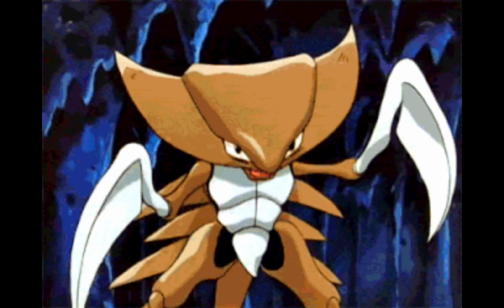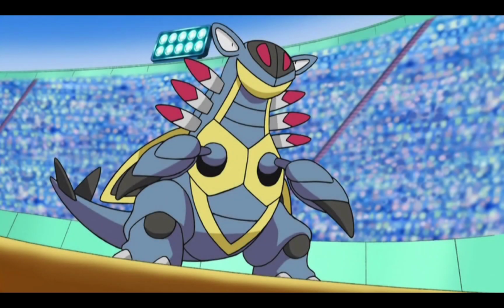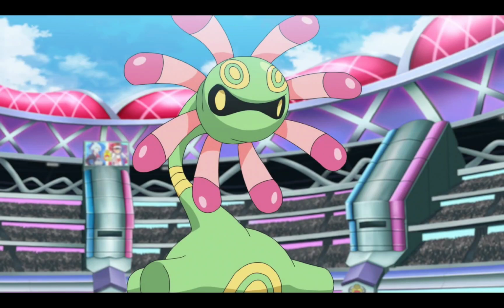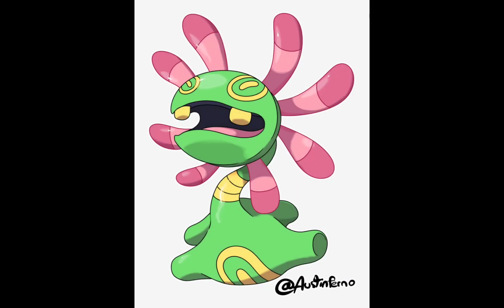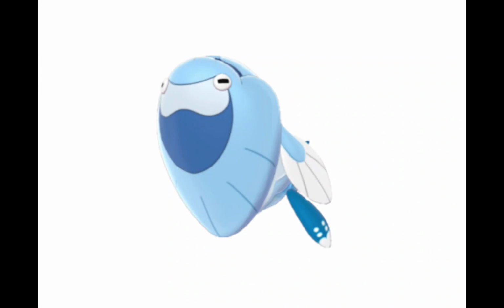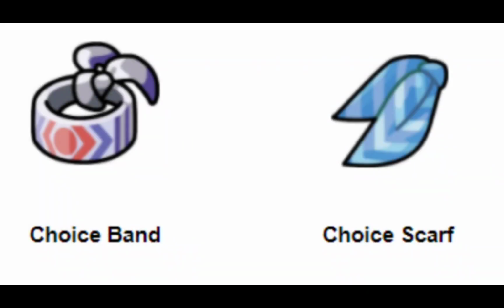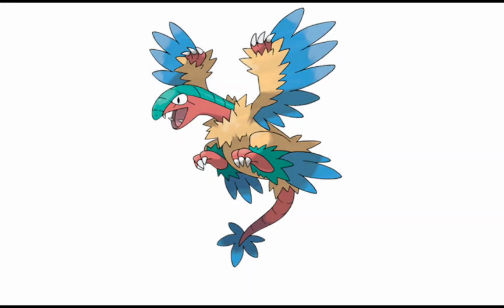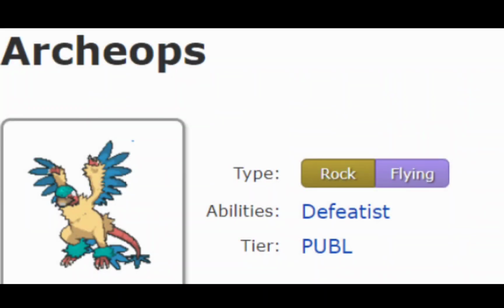Ranking every fossil pokemon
Sorry for not uploading in a while but ill put in some extra time in videos.

All the music used in this video isn't mine.